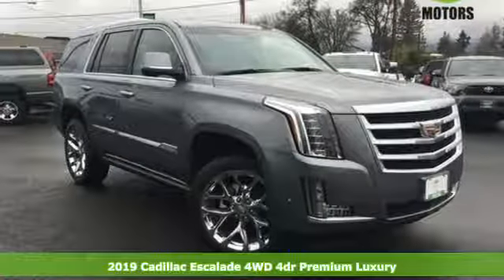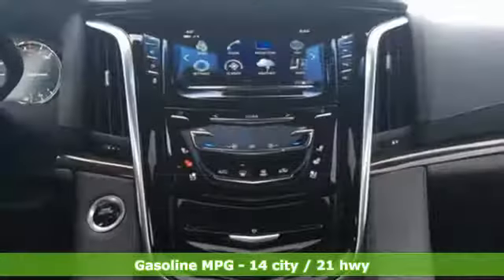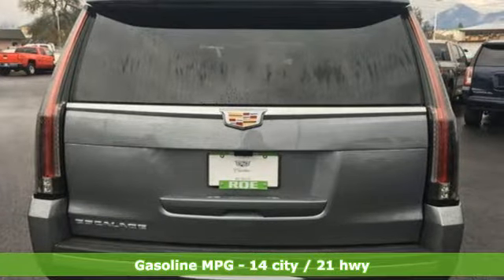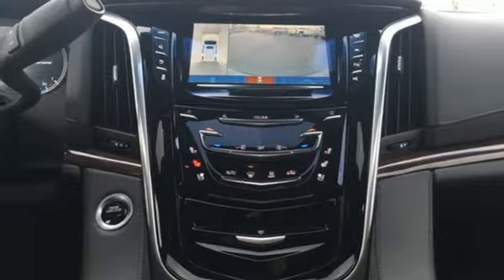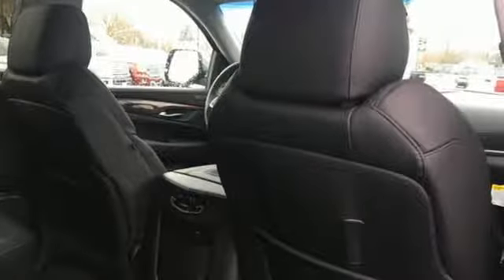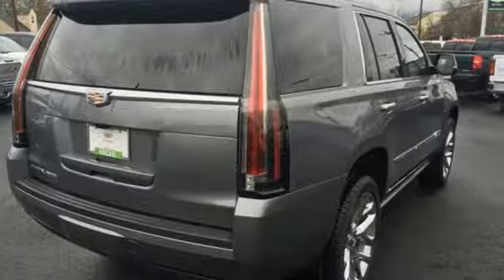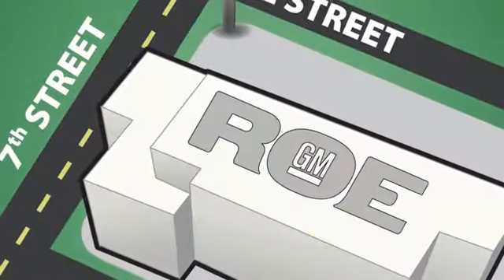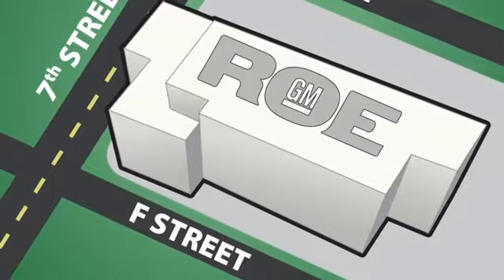2019 Cadillac Escalade Grants Pass OR Medford, OR CK51856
Year: 2019
Make: Cadillac
Model: Escalade
Trim: Premium
Engine: V8
Transmission: 10-Speed Automatic
Color: Gray
Interior: Black
Stock #: CK51856
VIN: 1GYS4CKJ9KR212635
This 2019 Cadillac Escalade Premium Steel Metallic is OUTSTANDING! Premium Steel Metallic V8 4WDbrbrbrRoe Motors has been a trusted, family owned business in the Rogue Valley for over 35 years. We are dedicated to supporting our community and providing outstanding customer service.

Address:
201 NE 7th Street